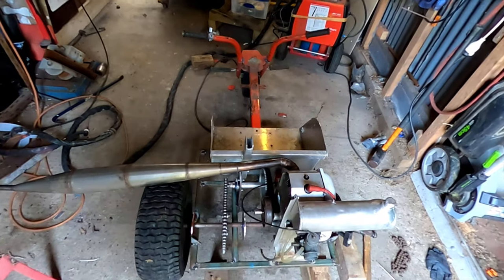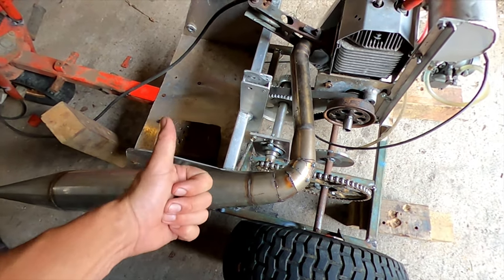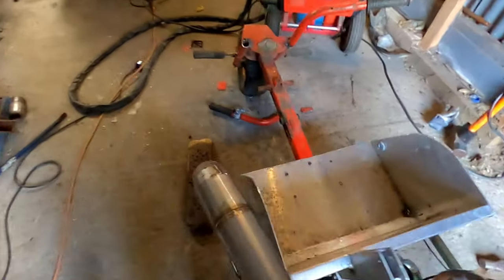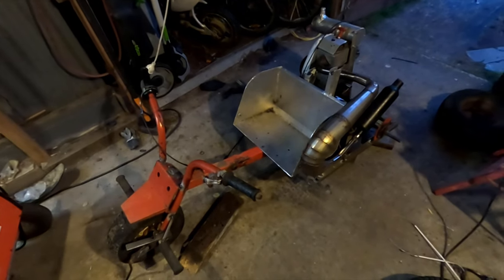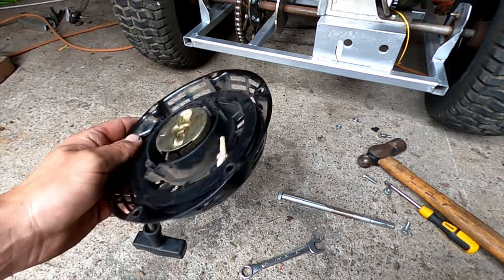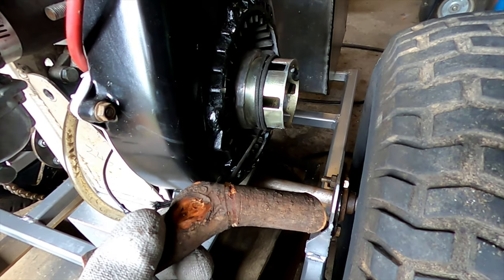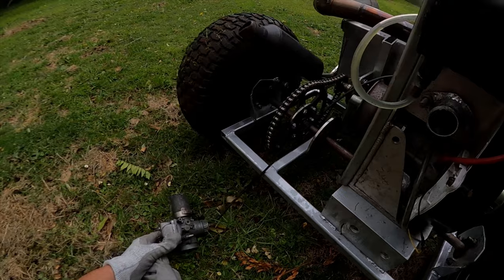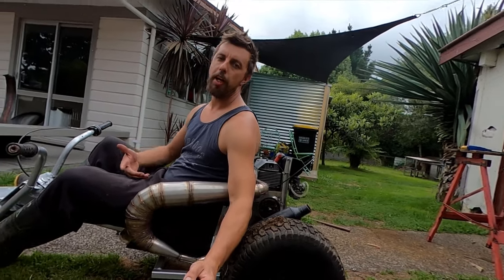2 Stroke Junk Trike Build, p2 Test!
2 stroke 210cc paramotor engine trike finishing expansion chamber and first test ride